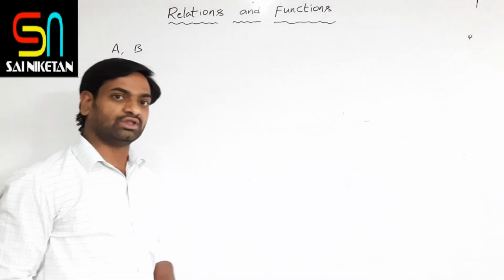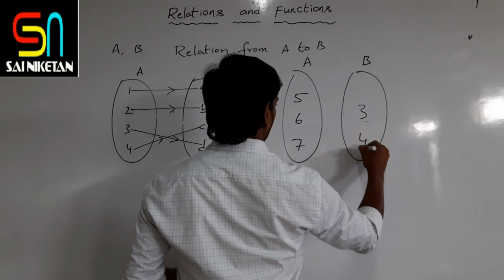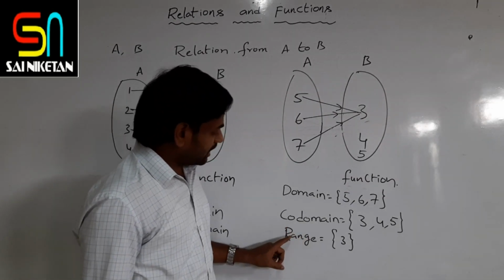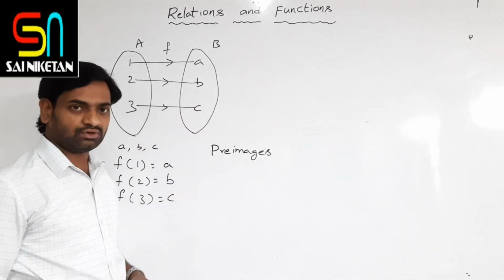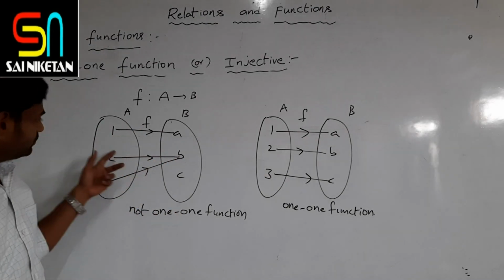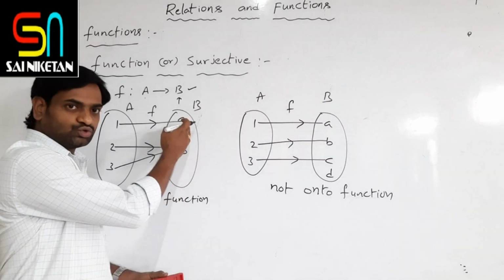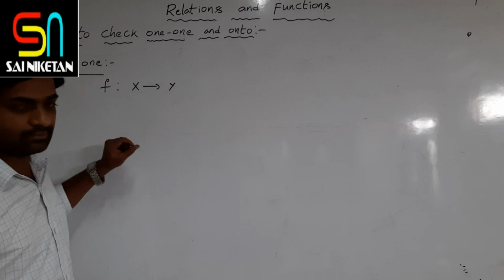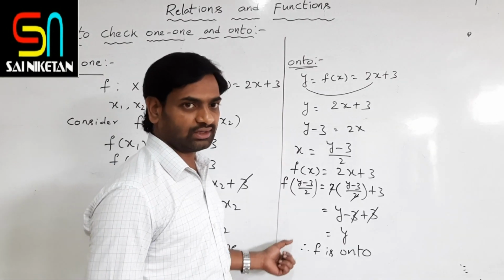RELATIONS & FUNCTIONS (THEORY) BY HEMANTHPRASAD SIR DAY-01